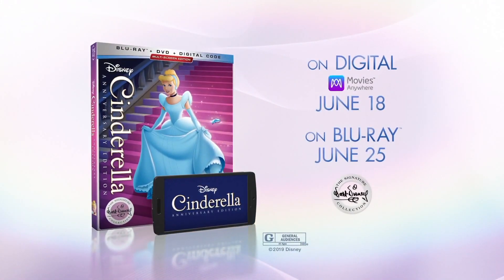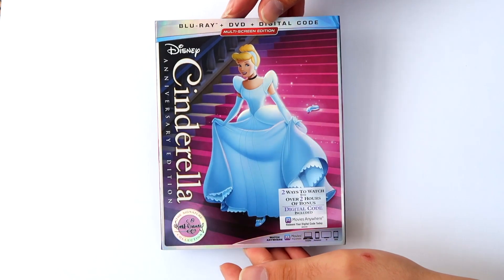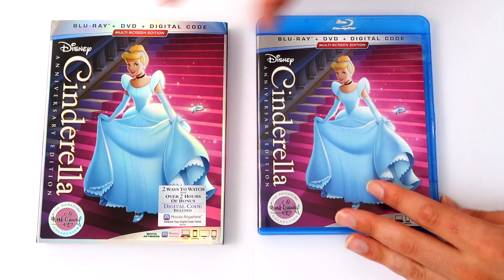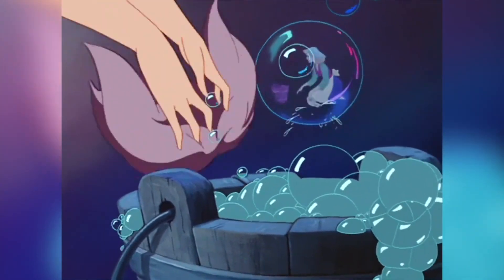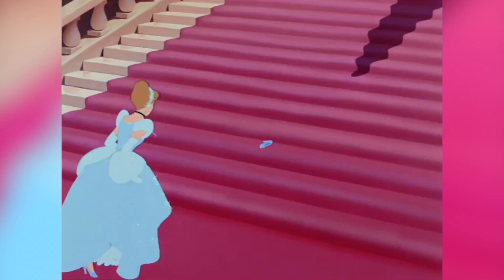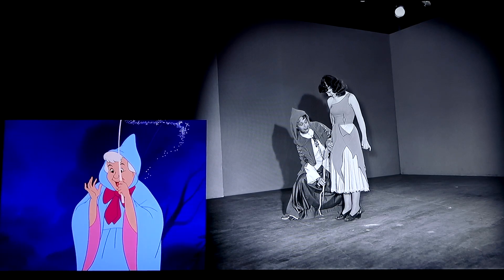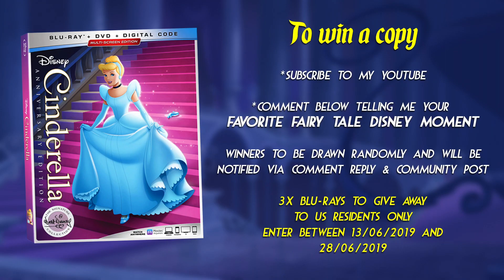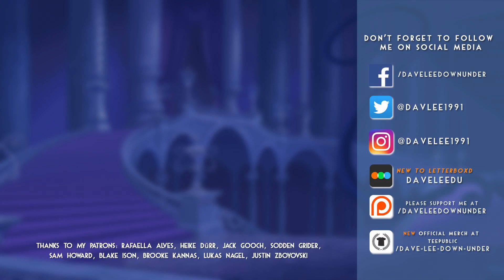CINDERELLA: DISNEY SIGNATURE COLLECTION Blu-ray Review & Unboxing + GIVEAWAY!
I review and unbox the latest release from the WALT DISNEY SIGNATURE COLLECTION on Blu-ray, Walt Disney's 1950 masterpiece, CINDERELLA.

I also give 3 lucky subscribers the chance to win in a very special giveaway!

TERMS & CONDITIONS

Thanks to my wonderful friends over at Walt Disney Studios Home Entertainment and CCPR, I have THREE (3) COPIES OF “CINDERELLA: WALT DISNEY SIGNATURE COLLECTION EDITION“ ON BLU-RAY to give away.

To be eligible, you must be a subscriber and a resident of the USA.

Below, all instances of the words “I”, “Me” and “Myself” refer to the contest holder, DAVE LEE DOWN UNDER, and not WALT DISNEY STUDIOS HOME ENTERTAINMENT, THE WALT DISNEY COMPANY, YOUTUBE, TWITTER or FACEBOOK. Instances of the word “You” refer to the contest entrant.

1) Open to ALL residents of the USA only - prize will be posted direct from Universal
2) Open to peoples of ALL AGES - entrants under 18 must have parental consent
3) Competition begins THURSDAY 13TH JUNE 2019 at 4:00 PM CT (US) and ends FRIDAY 28TH MAY 2019 at 11:59 PM AEDT
4) This is a game of chance and the winner will be chosen at random and revealed within 3 days after competition end. Winners will be notified in a reply to their original comment and in a YouTube Community post and will be asked to send an email to to claim their prize.
5) If winner does not send an email within 3 business days from announcement, another winner will be chosen via a redraw and notified on their original comment.
6) In the case of a redraw, new winners will be chosen from existing entries. The competition will not be reopened.
7) There are no costs, hidden or otherwise, associated with this competition - it is a goodwill gesture on behalf of myself.
8) The competition is held with consent and sponsorship of, but not held by, Universal Pictures Home Entertainment or CCPR, who have provided the prizes.
10) Dave Lee Down Under is entirely responsible and liable for this competition. Universal Pictures Home Entertainment, CCPR, YouTube and Facebook are released from all responsibility and liability of this competition.
11) This competition is no way sponsored, endorsed or administered by, or associated with YouTube, Facebook or Twitter.
12) Dave Lee Down Under, The Walt Disney Company, Walt Disney Studios Home Entertainment and CCPR retain the right to modify, alter or cancel the competition at any time during the competition period.

PRIVACY NOTICE Personal details will be collected from competition winners ONLY, to be used exclusively for purposes of contact and shipment of prize. The competition winners NAME, POSTAL ADRESS and E-MAIL ADRESS will be collected. These will be used for no other purposes other than this competition.

And at twitter: @davlee1991